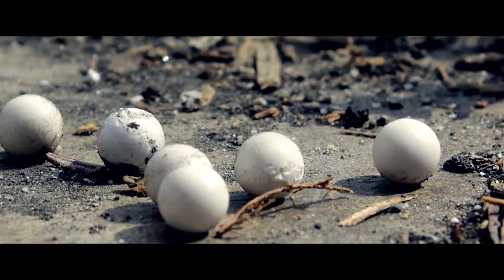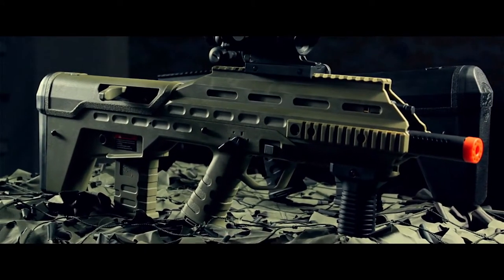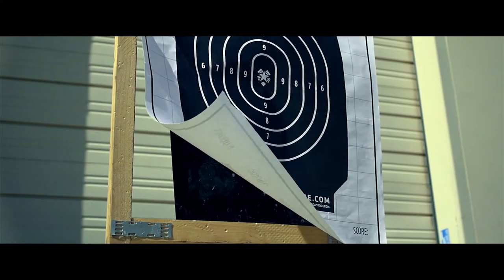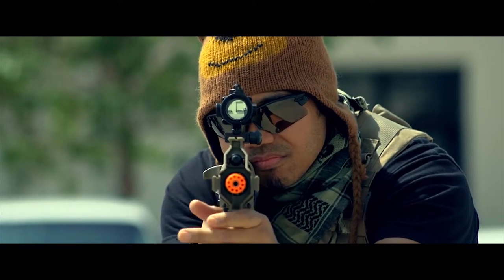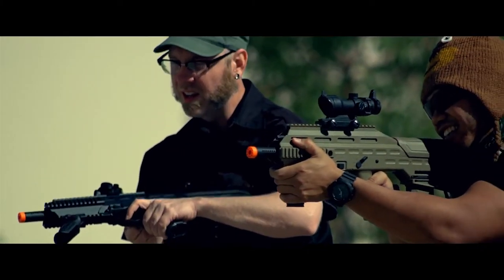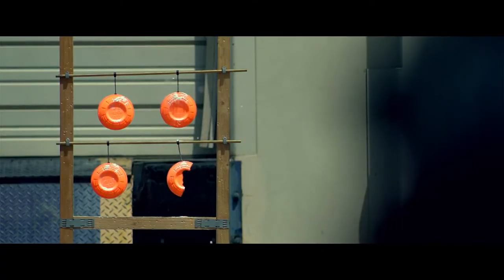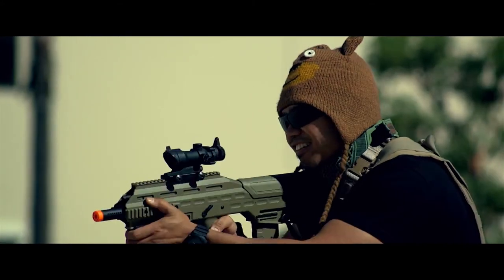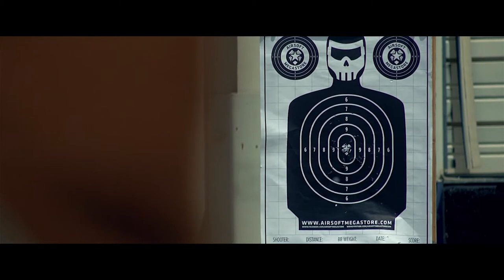Urban Assault Rifle UAR) Bullpup APS Airsoft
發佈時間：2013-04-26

The NEW APS UAR (Urban Assault Rifle) AEG has taken the design of airsoft AEGs to a new level. Conceptualized and manufactured from the ground up by APS, the UAR AEG is a truly unique airsoft gun that incorporates many of the elements of a traditional AR platform into an ergonomic and ambidextrous bullpup configuration. Unlike the majority of airsoft guns on the market, the UAR is not a copy of a real steel firearm. The APS UAR AEG is by far the most modern, unique, and intuitively designed airsoft rifle on the market, and is a must have for any serious airsoft player!